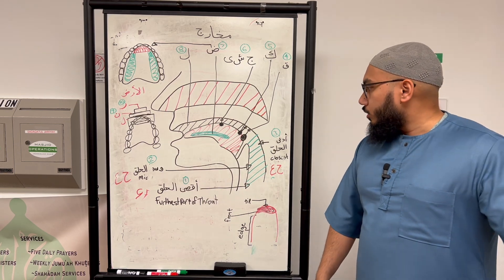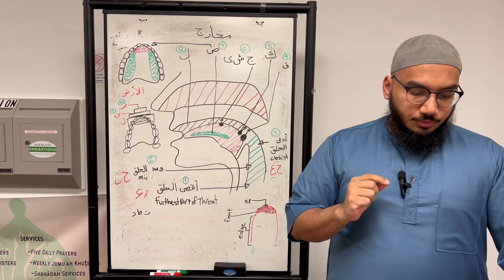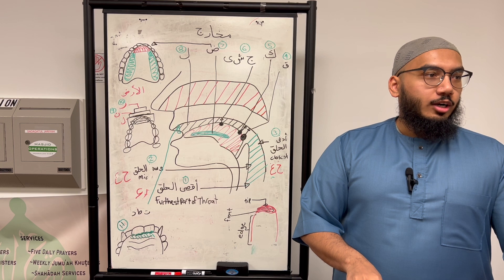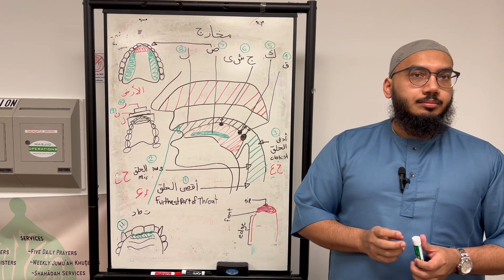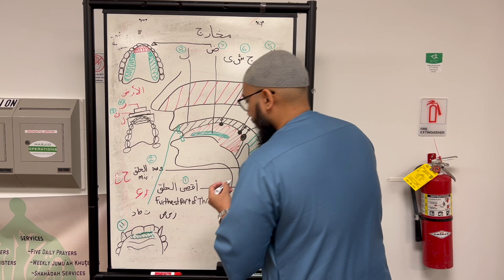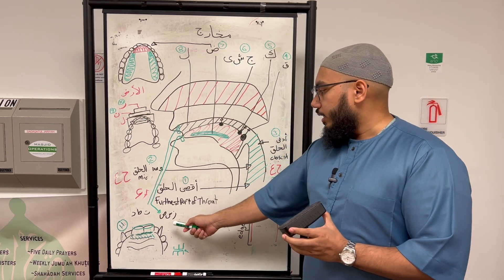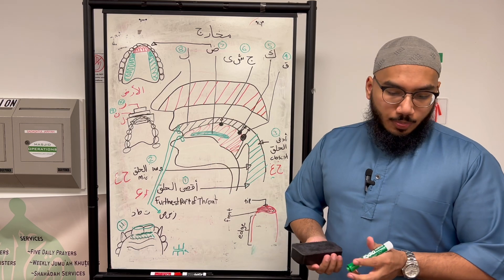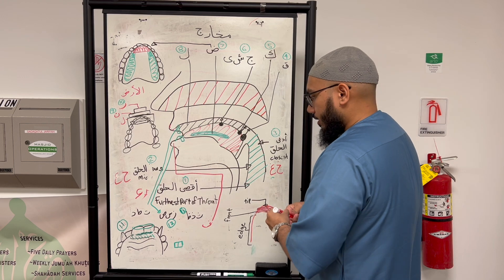The Garden of Recitation 05 - The Makharij Part 2 (Pronouncing Arabic Letters)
In this lesson we complete the explanation of the makharij of the Arabic letters.